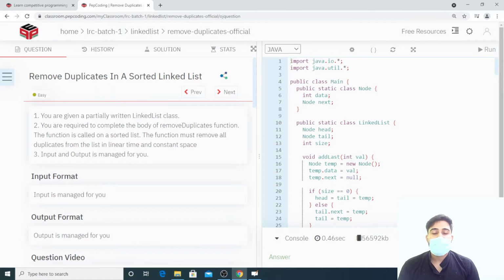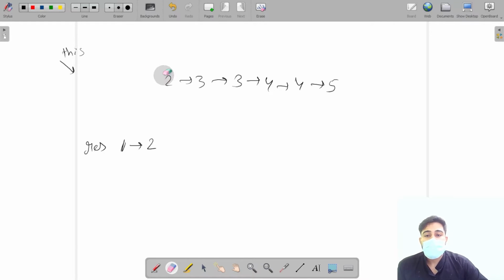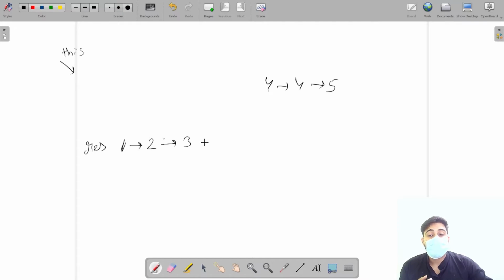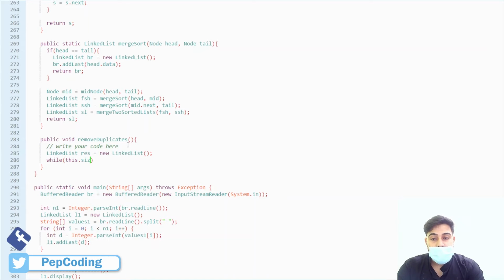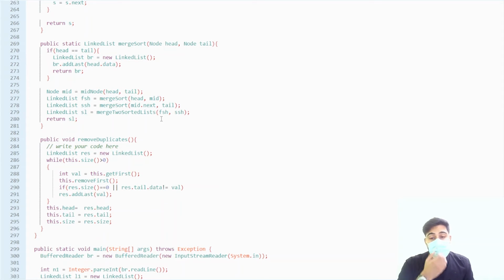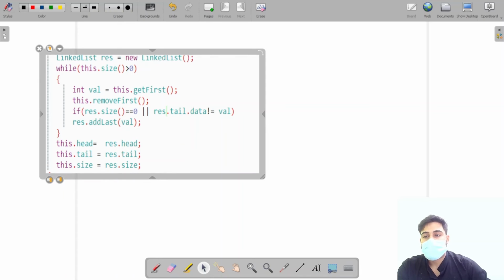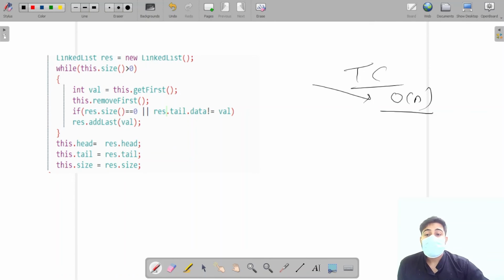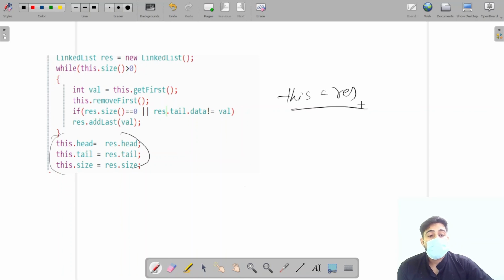K Reverse in Linkedlist | Linked Lists | In English | Java | Video_20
You are required to complete the body of the kReverse function.
The function is expected to tweak the list such that all groups of k elements in the list get reversed and linked.
If the last set has less than k elements, leave it as it is (don't reverse).

Question Name:
K Reverse In Linked List

Question Statement:
1. You are given a partially written LinkedList class. You are required to complete the body of the kReverse function.
2. For more detail watch the video.

Topic: linked-lists

Used linked-lists

TimeComplexity: O(N)

SpaceComplexity: O(1)

Smimilar Questions:

1. Display Reverse (Recursive) - Linked List

Dependent Questions:
1. Odd Even Linked List

2.Remove Duplicates from Sorted Linked List

linked-lists